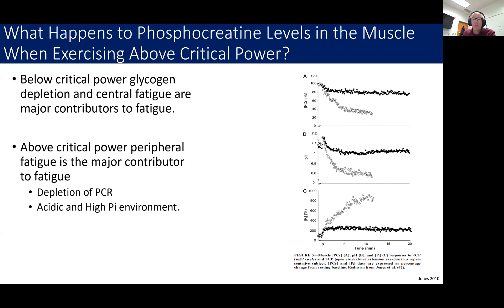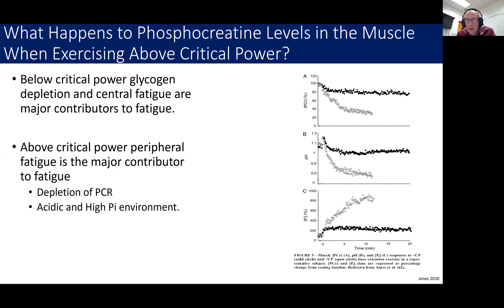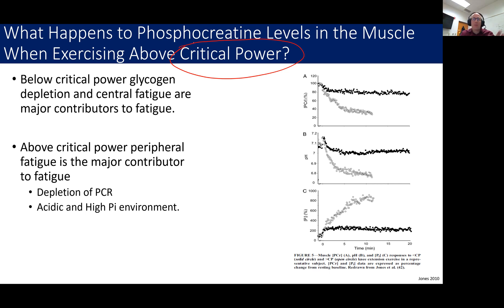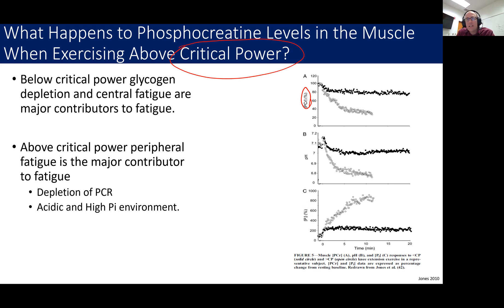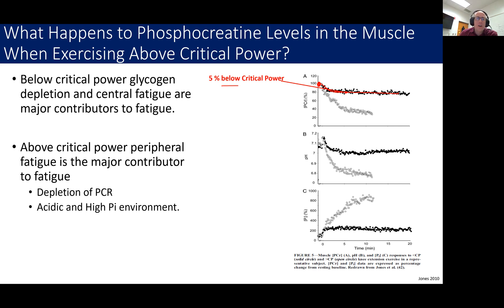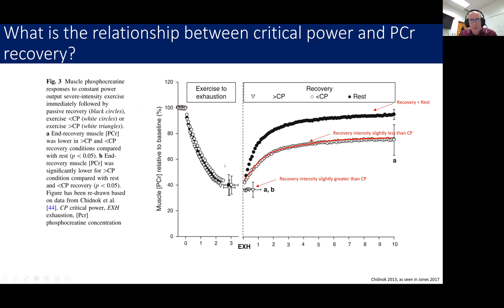Can You Recovery Phosphocreatine during Exercise?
Phosphocreatine is needed for anaerobic exercise, but can you recover it while you are still exercising? Do you have to stop exercising to recover phosphocreatine?